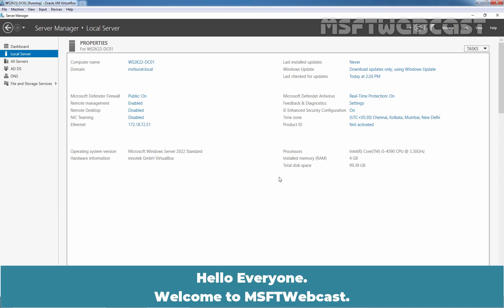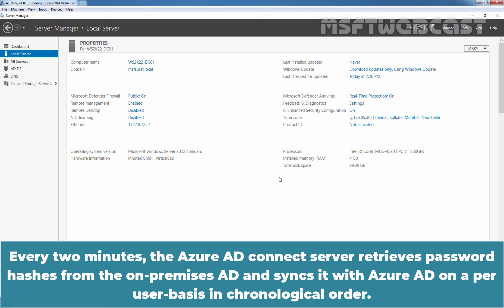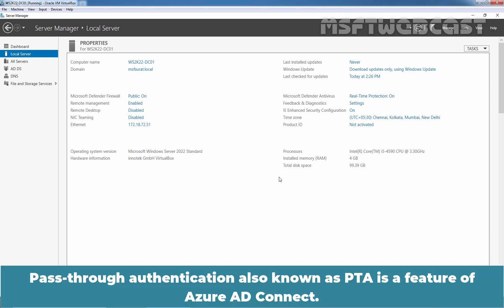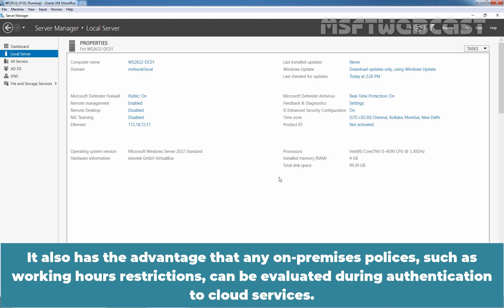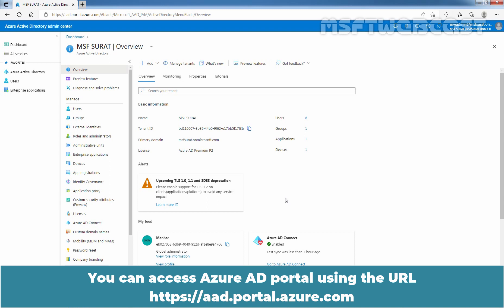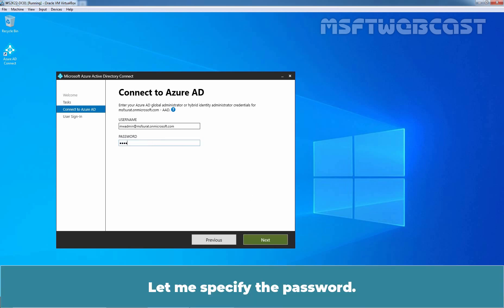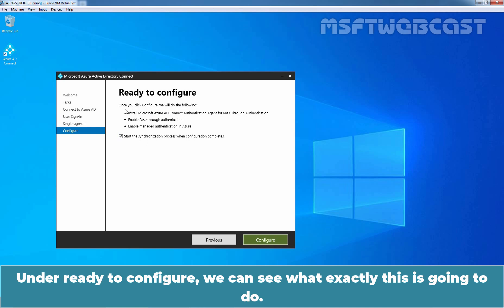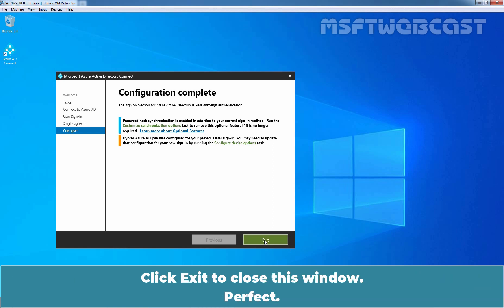46. How to Set Up Azure Active Directory Connect Pass-Through Authentication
Microsoft Azure Active Directory Beginners Video Tutorials Series:
This is a step by step guide on How to Enable and Configure Azure Active Directory Connect Pass-Through Authentication using Azure AD Connect Tool.